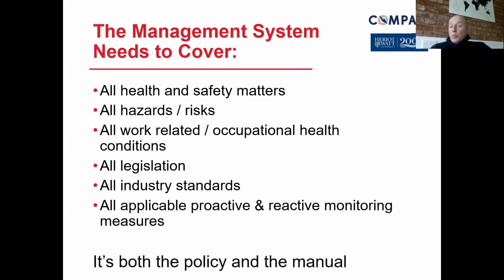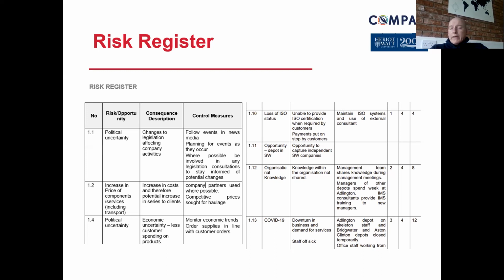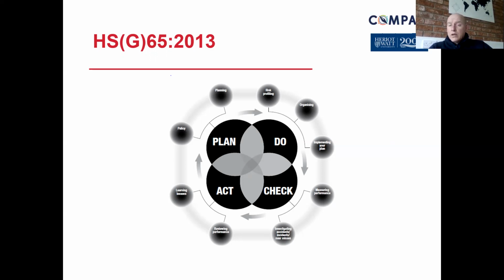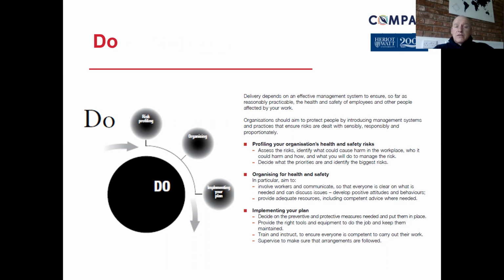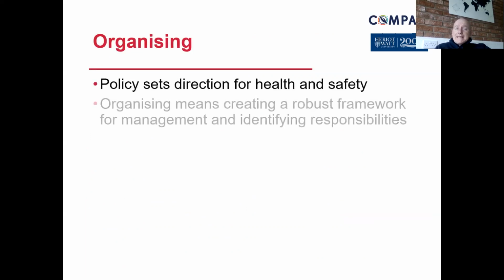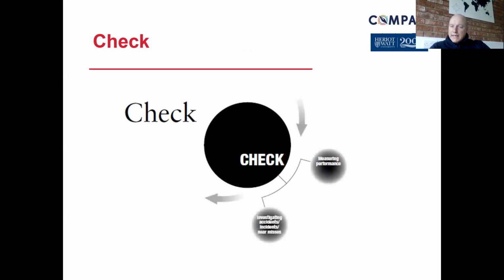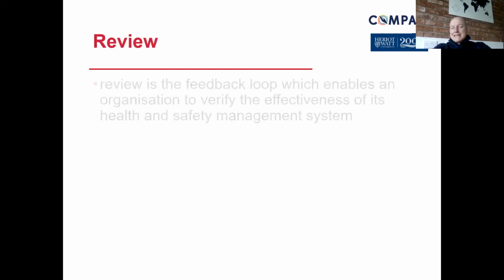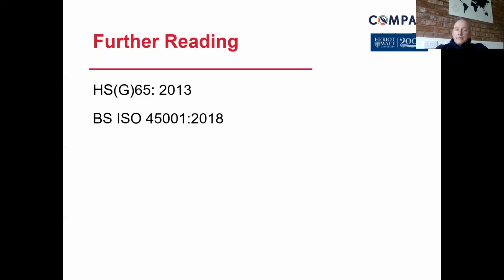RM3 - Safety Management Systems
This video supplements the information on the risk management module. The specific focus is safety management systems used as part of the process to manage risk.